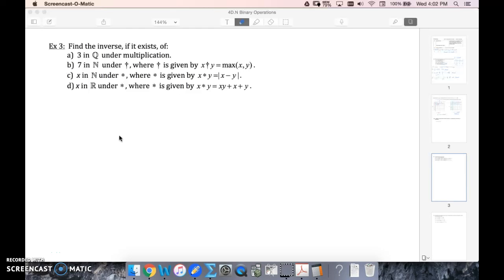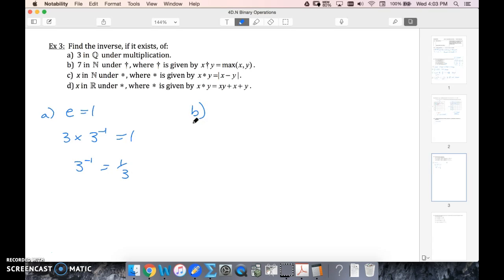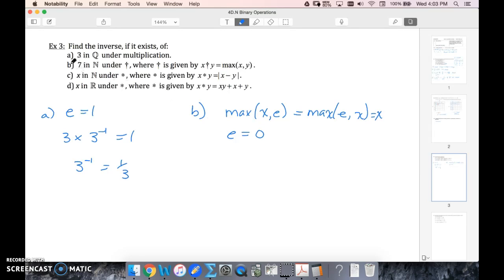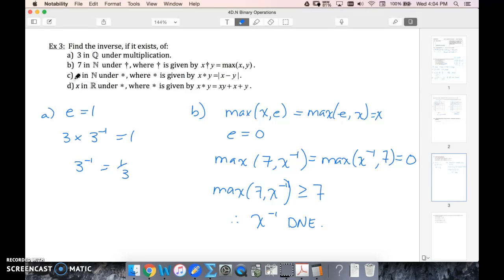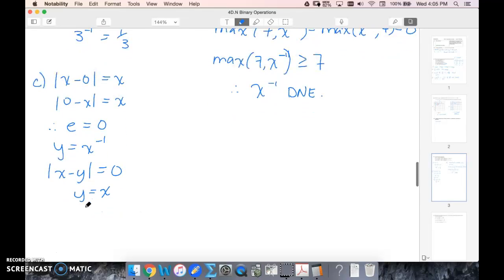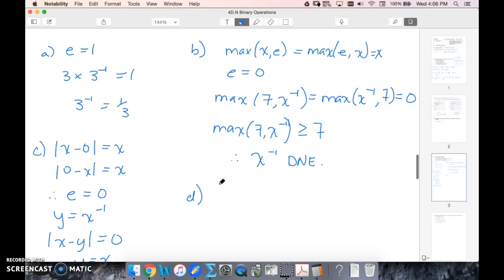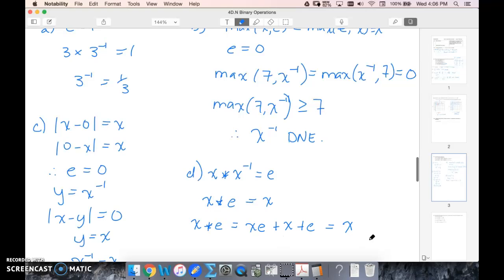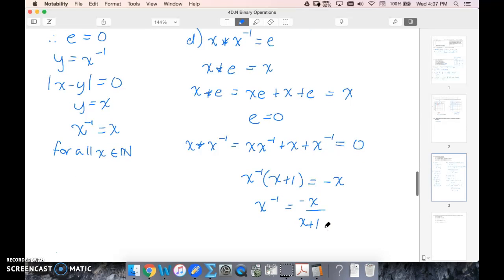IB Further 4.4 Ex 3 Finding the inverse of operations